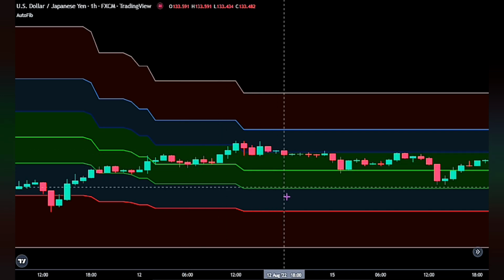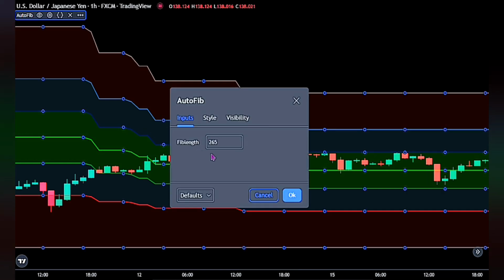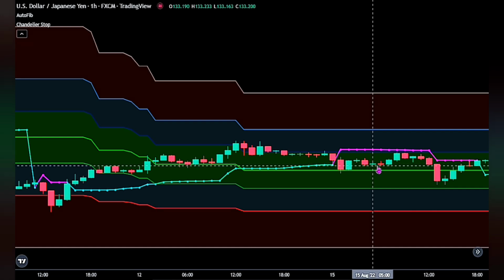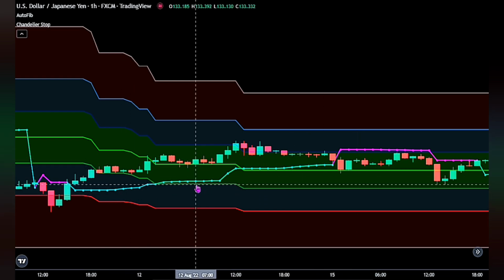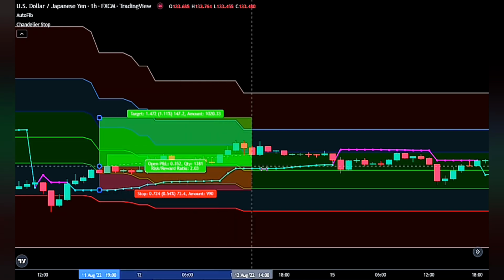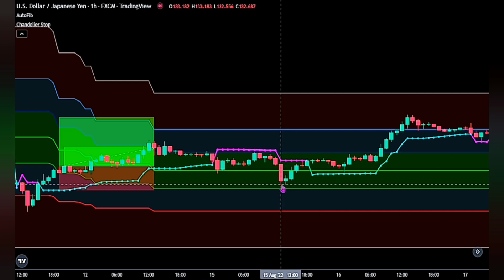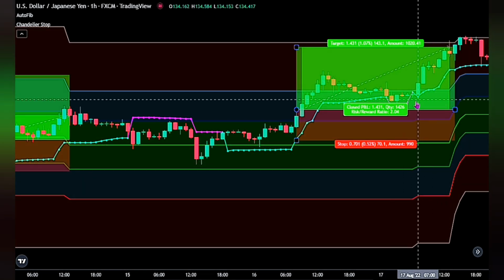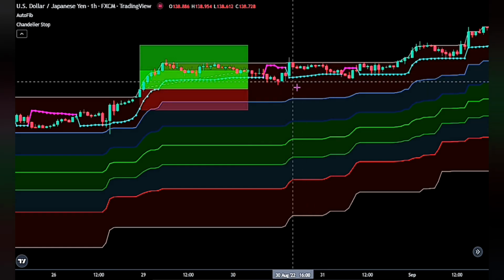The Most Accurate Fibonacci Retracement Indicator For Scalping ( +1260% IN PROFIT )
Fibonacci Retracement are among the most accurate of trading signals, yet they're widely underutilized. This is because they can be difficult to spot and tedious to validate. But the indicator I’m about to show you in this video will solve all these problems. It will automatically spot the best Fibonacci retracement in the price action and evaluate them so that you can easily differentiate weak support and resistance from strong ones. I will also give you the best strategy with this indicator that you can follow right away and make good and consistent profits.